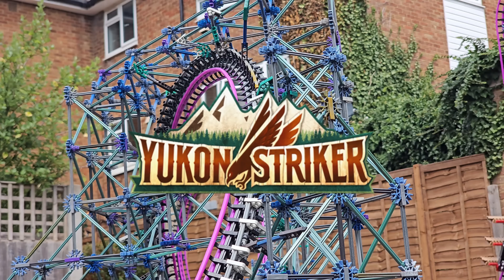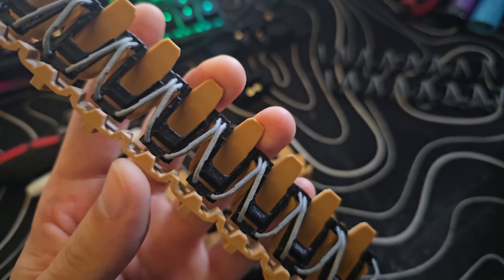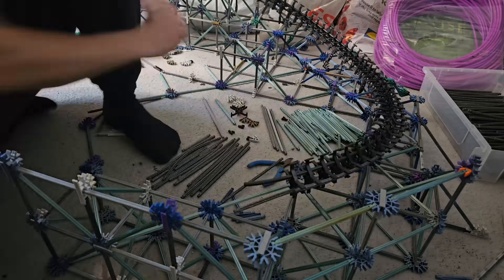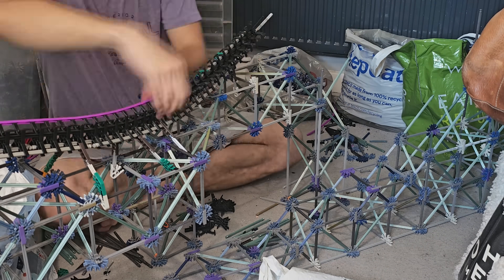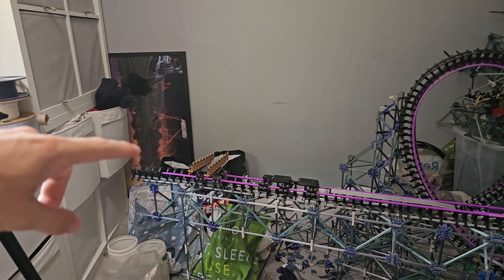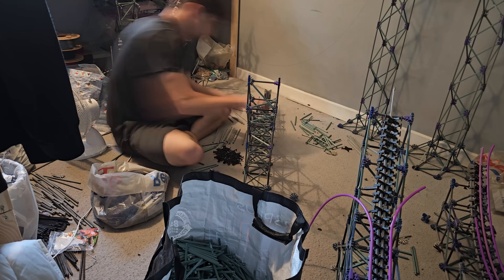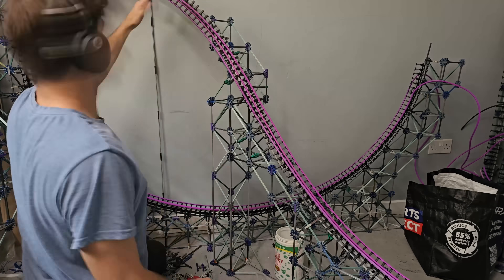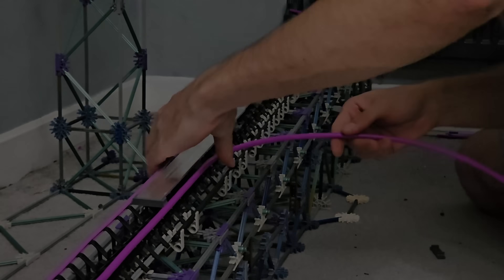Building Yukon Striker—The World’s Tallest Dive Coaster Out of K’NEX!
I built Yukon Striker, the world record-breaking dive coaster, completely out of K’NEX! This legendary roller coaster at Canada’s Wonderland holds the record for being the tallest, longest, and fastest dive coaster in the world, and now I’ve recreated it as a fully working model.

In this video, you’ll see how I designed, engineered, and constructed this massive K’NEX roller coaster build, inspired by real-life theme park rides. From the towering vertical drop to the incredible inversions, this project captures the excitement of one of the biggest roller coasters in the world.

Whether you’re a fan of theme parks, roller coasters, engineering projects, or world record rides, this video is packed with coaster facts, building techniques, and behind-the-scenes fun.

🔧 What You’ll See in This Video:

.Behind the scenes of the K'NEX coaster build
.Detailed look at the Yukon Striker track layout
.Time-lapse of construction and final test runs